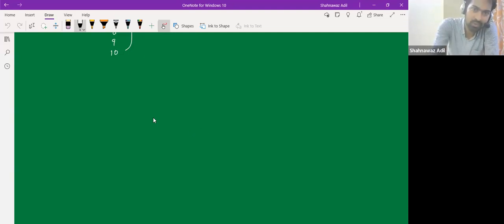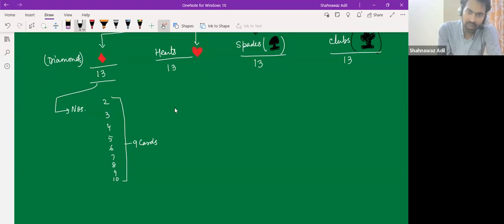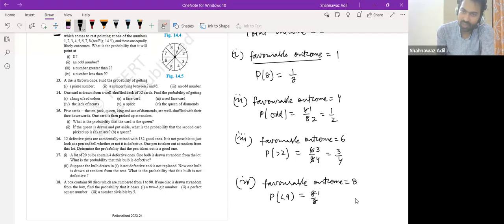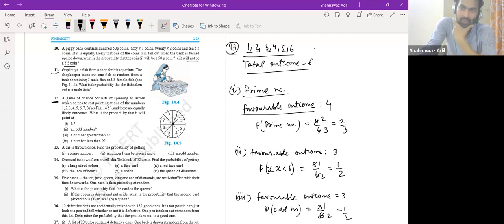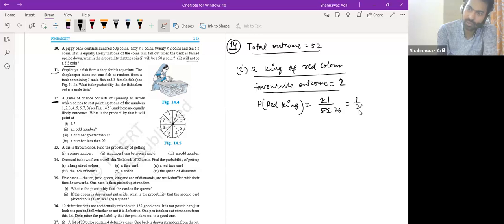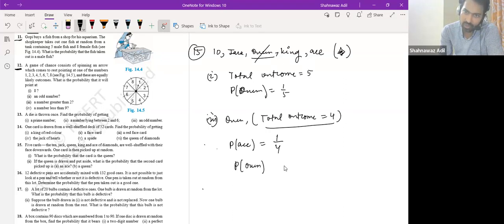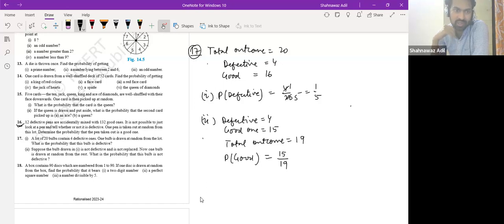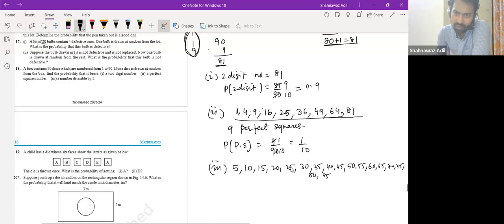Learnivio | Probability | Lect 10th M1 21-08-2023